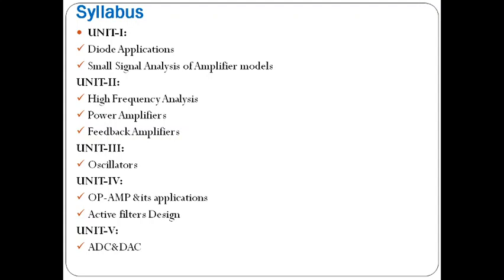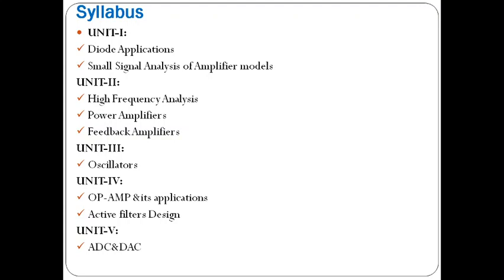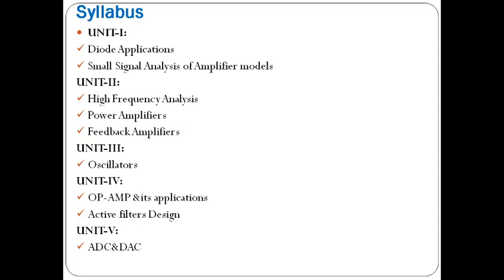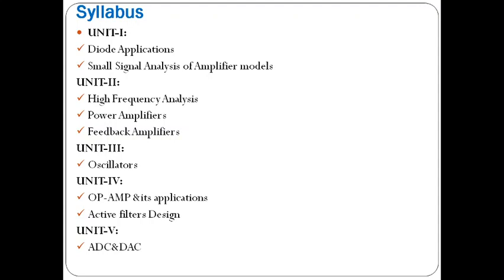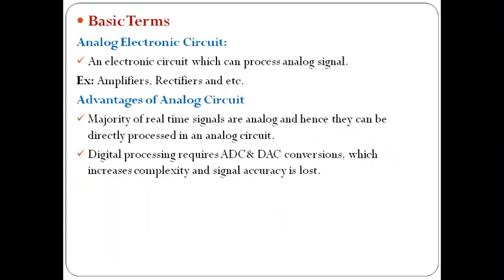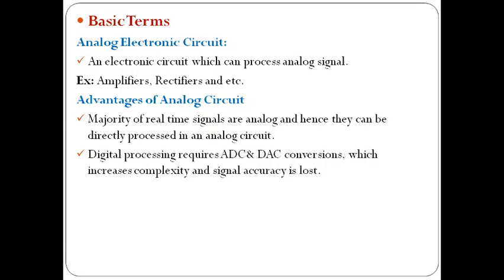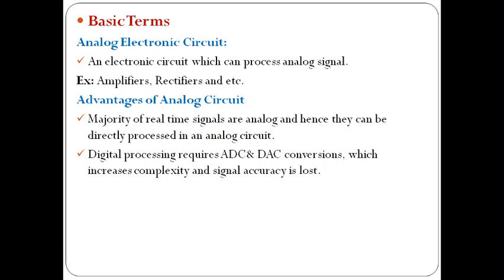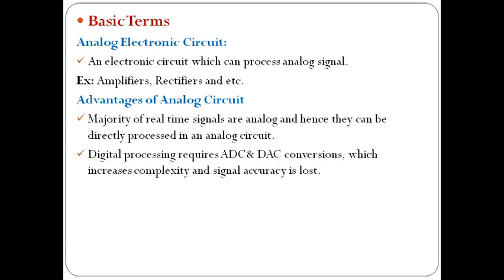Analog Circuits: Lec-01